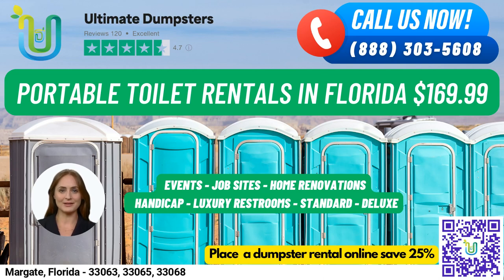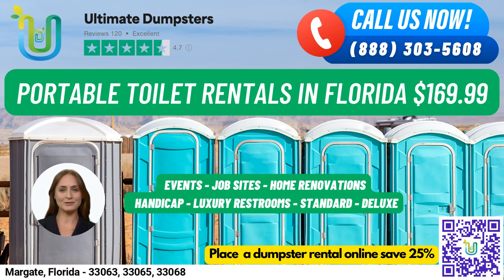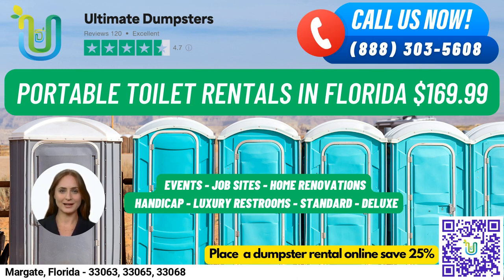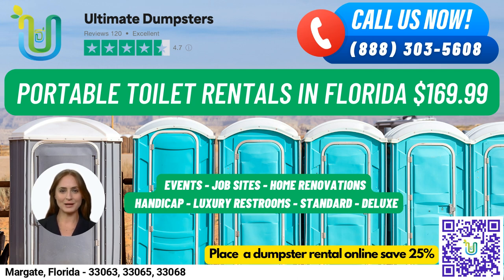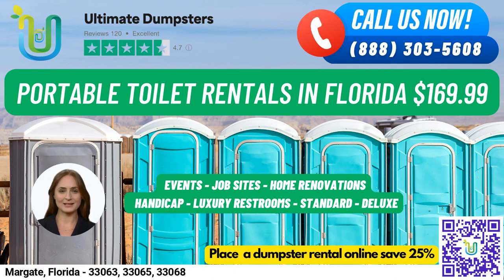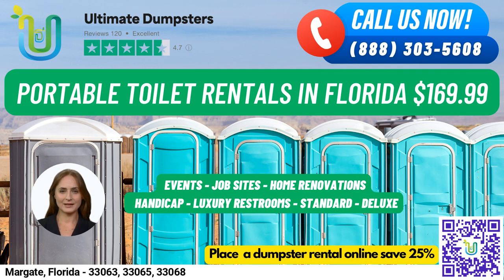Portable Toilet Rentals $169 - Margate, Florida - Weekend - Events - Job Sites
Hello and welcome to Ultimate Dumpsters, your go-to source for all your portable toilet needs in Margate, Florida. With over 50,000 cities across 50 states and 3 countries covered, we take pride in sourcing the best and cheapest local providers to ensure nationwide coverage. We are a 4.5+ star rated company with a commitment to providing our customers with the best possible service.

We offer a variety of roll-off dumpster sizes, ranging from 10 yards to 40 yards, and our pricing is flexible and affordable. We provide free quotes and estimates for every job and customer, and for orders placed in the morning, we offer same-day delivery. We can also combine multiple services such as dumpster rentals, porta potties, mobile storage units, temporary fencing, commercial weekly garbage, and more. You can easily check on your order status and make changes using our online portal, and we assign a dedicated project manager to every client.

Speaking of portable toilets, we offer a range of options to fit your specific needs. Our standard portable toilets are the most basic and popular type, equipped with a toilet seat, holding tank, and a lockable door. For added features, we have deluxe portable toilets that include a sink, paper towel dispenser, and soap dispenser. Our flushable portable toilets come with a flushing mechanism that uses either fresh water or chemicals to help flush the waste into the holding tank. Handicap accessible portable toilets are designed to accommodate individuals with disabilities and come equipped with handrails, ramps, and extra space for wheelchair access. Trailer-mounted portable toilets are larger units that are mounted on a trailer and can be easily moved from one location to another, typically with multiple stalls and other amenities. High-rise portable toilets are designed for use on high-rise construction sites or other locations where standard portable toilets may not be accessible, and can be lifted by a crane or other lifting device to reach upper floors. VIP portable toilets provide a more luxurious experience, with amenities such as air conditioning, lighting, mirrors, and even music systems. And for the men, we offer urinal portable toilets with multiple urinals.

To place your order, you can call Ultimate Dumpsters or use the QR code in the video to order online.

Fun fact about Margate, Florida: Did you know that the city was named after the postmaster's favorite variety of oranges, the "Marguerite" orange?

Margate, Florida  - 33063, 33065, 33068